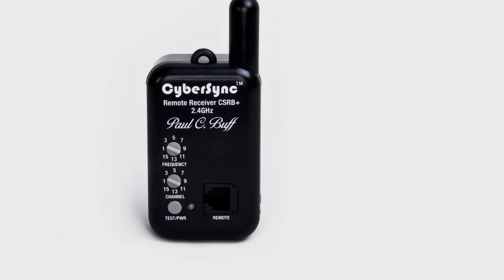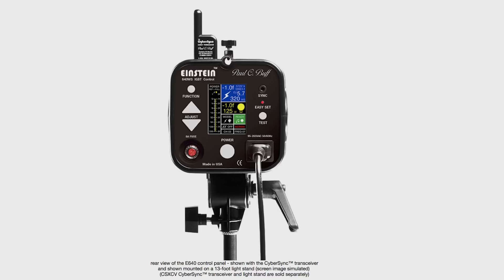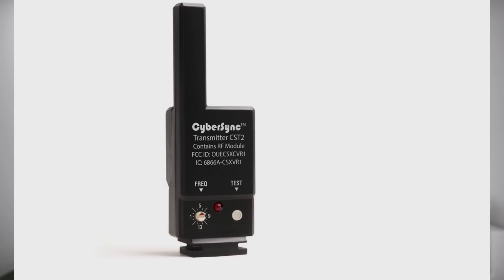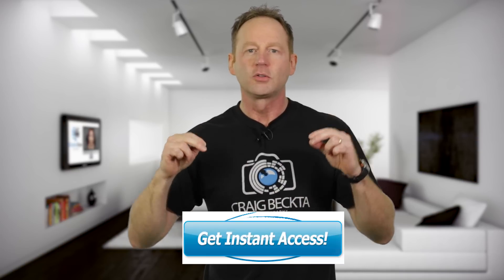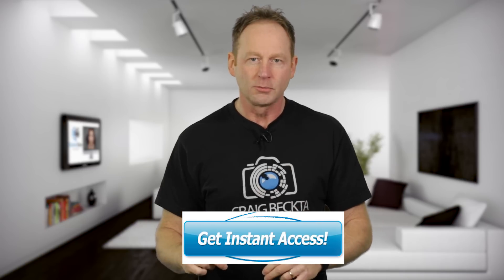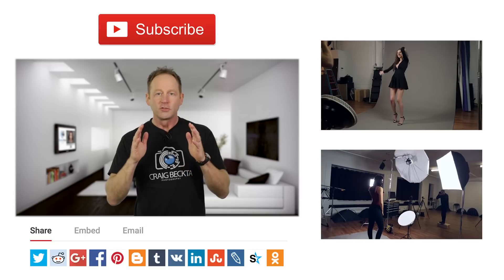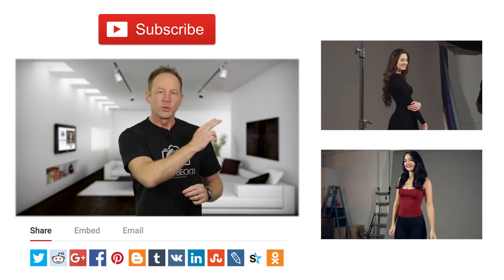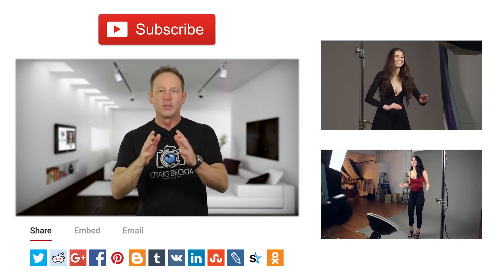How To Trigger Off Camera Flash Portrait Photography | Off Camera Flash Tutorial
How To Trigger Off Camera Flash For Portraits | Flash Tutorial